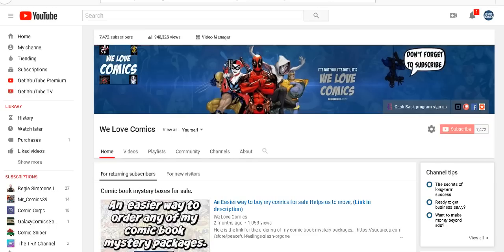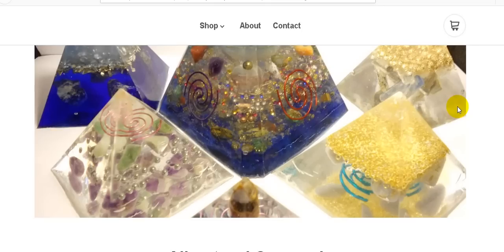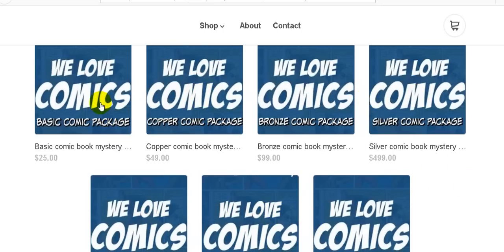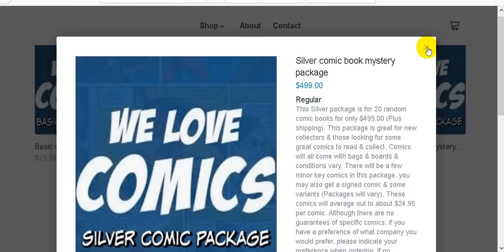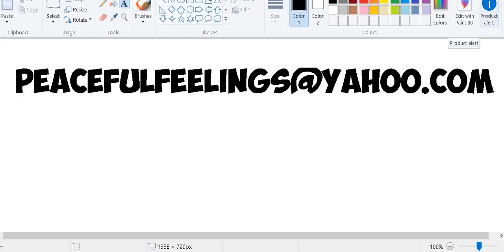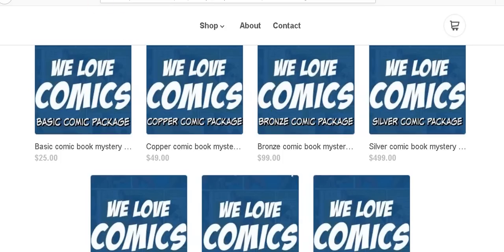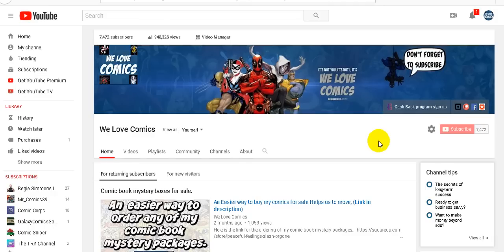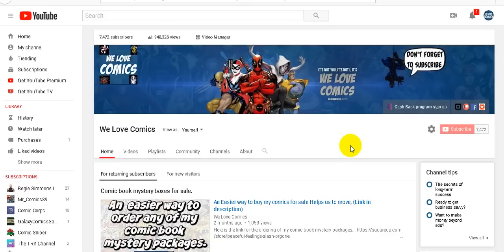How to order my COMIC BOOK MYSTERY BOXES. 3 easy ways (Plus bonus)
. Join the Cash back program & get 2% cash back on your Ebay comic book purchases. (Percentage will vary so please verify before making any purchase). Spend $25 or more within 90 days of signing up & get a one time $10 cash back bonus additional.. click on this

To visit my organic and crystal store (YOU CAN ALSO BUY MY MYSTERY COMIC BOOK PACKAGES THERE NOW AS WELL), here is the

Comic book packages for sale:

Selling some of my multiples to help me and the wife move to a warmer (And cheaper) state

Basic package - 20 comics for $25 (Plus shipping - see below) Averages to 1.25 per comic
Copper package - 20 comics for $49 (Plus S&H) Averages to 2.45 per comic
Bronze package - 20 comics for $99 (plus S&H) Averages to 4.95 per comic
Silver package - 20 comics for $499 (plus S&H) Averages to $24.95 per comic
Gold package - 20 comics for $999 (plus S&H) Averages to $49.95 per comic
Platinum package - 20 comics for $5,000 (plus S&H) Averages to $250 per comic
(Some will be worth higher and some lower).

Lowest 2 tiers expect generic comics (You WILL get more face value wise then  you pay)
Bronze can have some minor key comics
Silver package will have some minor keys, maybe a signature or two
Gold will have key issues, maybe some graded, and signatures will be more known artists
Platinum will be all key issues, no generic comics. Can have graded key comics and original art from known artists.
Shipping costs (Includes priority shipping & signature verification)

Domestic U.S (Continental 48 states) $17.00 ($12.00 extra for each additional package)
Hawaii & Alaska $27.00 ($19 extra for each additional)
Canada - $76.00 ($65.00 extra for each additional package)
$40 to ship to Canada if you order the Gold or Platinum package ( I will pay the rest of the cost as a thank you).

International-  SADLY CANNOT DO DUE TO THE EXPENSE USPS CHARGES I SINCERELY APOLOGIZE

Make sure you include your address, which packages you wish to order (Plus any additional packages), plus Shipping costs...
Packages will me mailed out within 48 hours ( weekends or holidays may take an extra 24 to 48 hours).

If you have a preference between Marvel or DC, please indicate that when ordering and I will fdo my best to send the company you prefer. If there is no preference, I will send a mixture.
I cannot guarantee specific comics though.

If you cannot or do not have Paypal, you can send a money order or CERTIFIED check (Checks take 7 days to clear so keep that in mind when ordering).

Here is the link for the ordering of my comic book mystery packages...